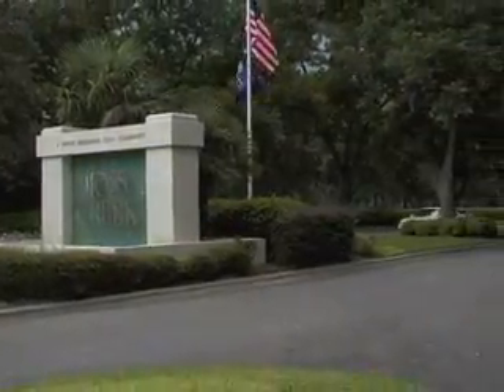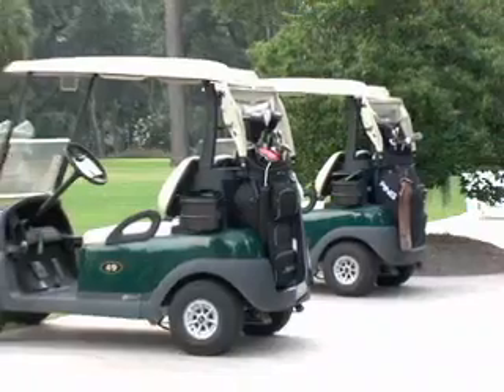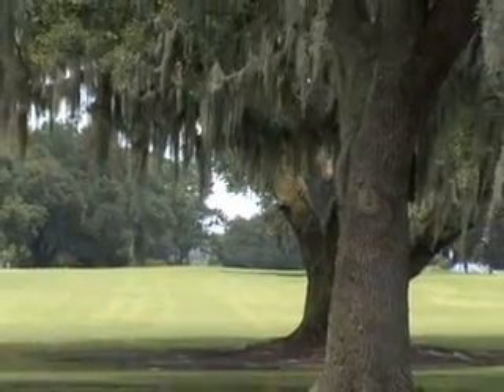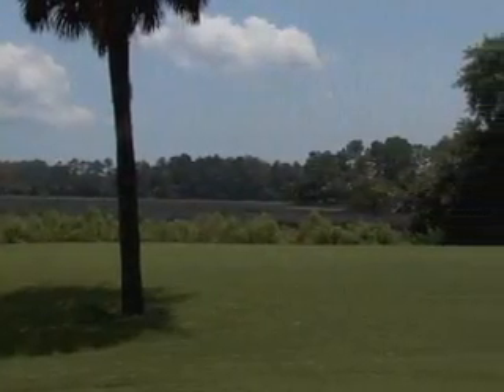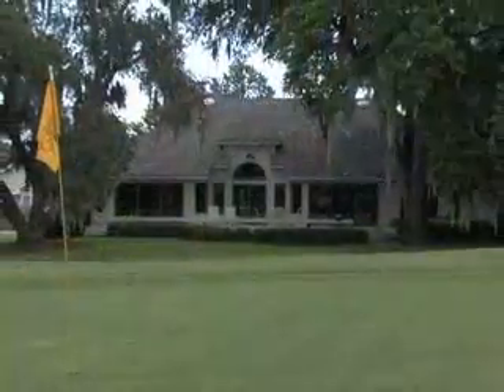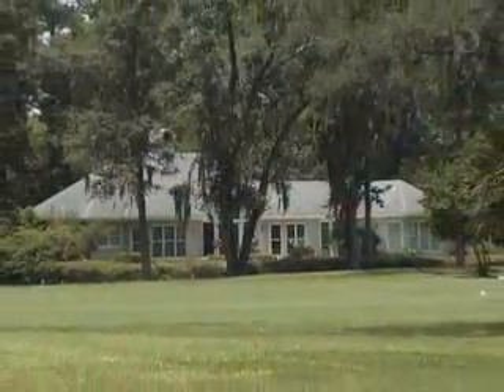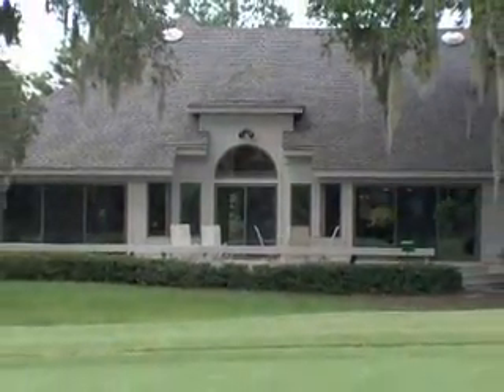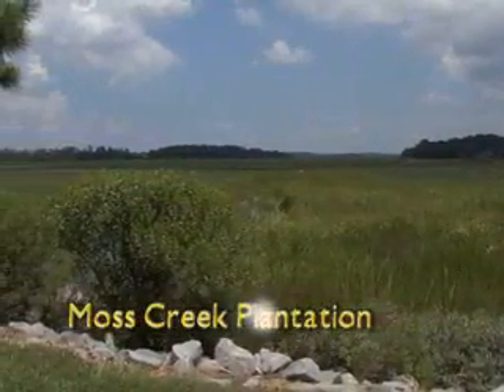Global Star Capital Video Tour of Moss Creek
Video Tour of Moss Creek by Global Star Capital. Moss Creek is a private, residential community of over 1,000 acres, located close to Hilton Head Island.